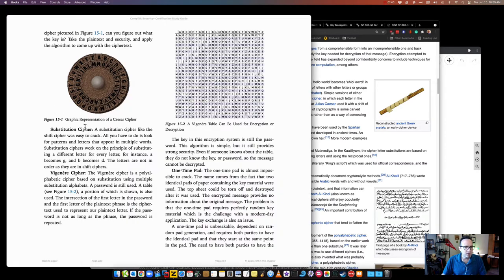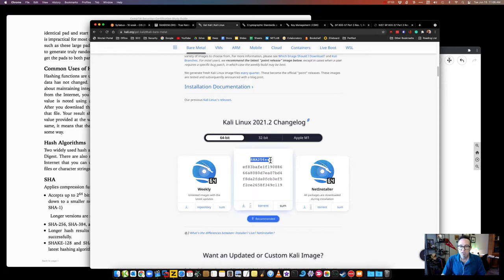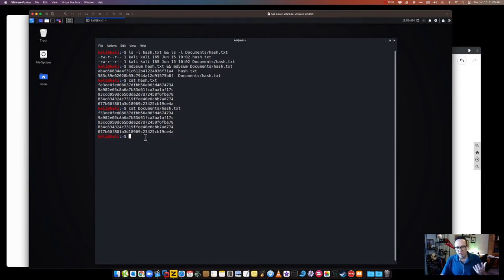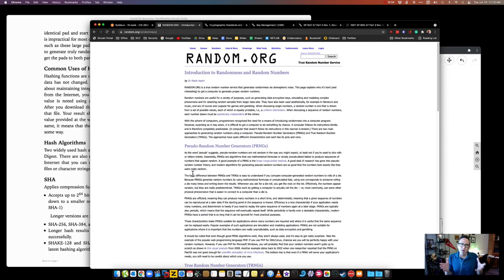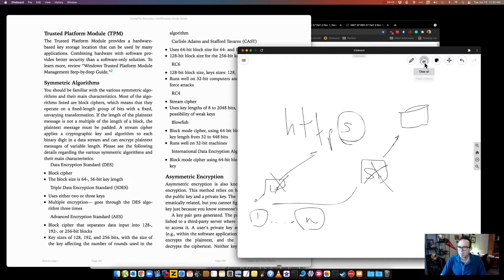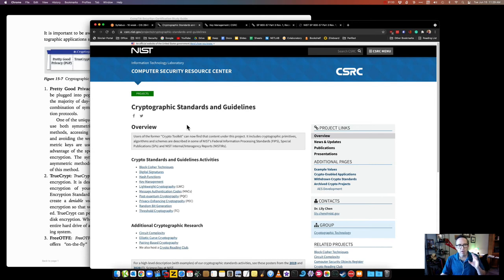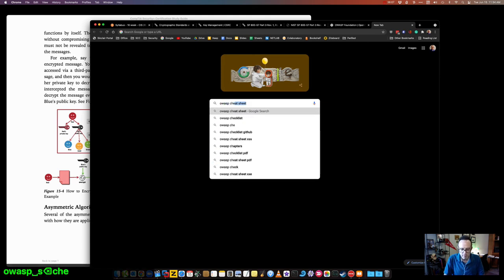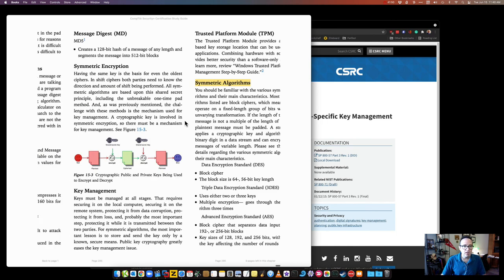CIS 2640 Cyber V2 Topic3